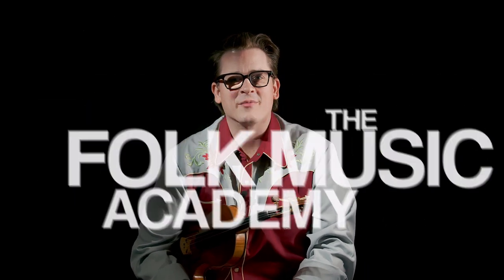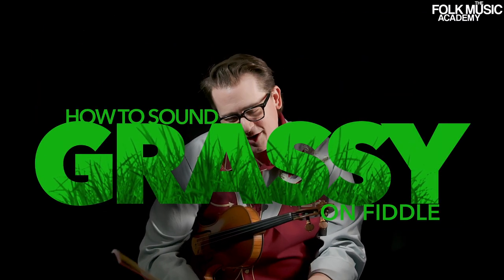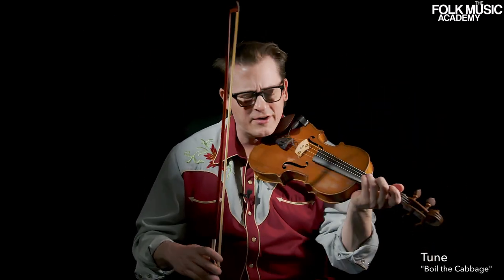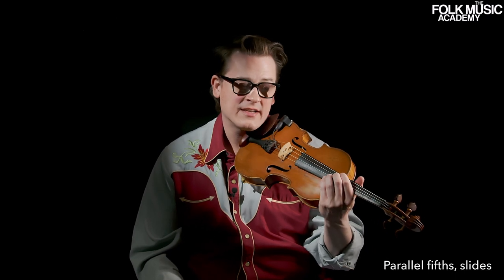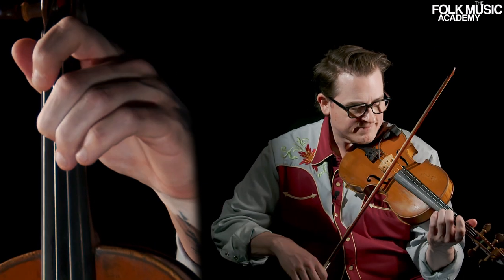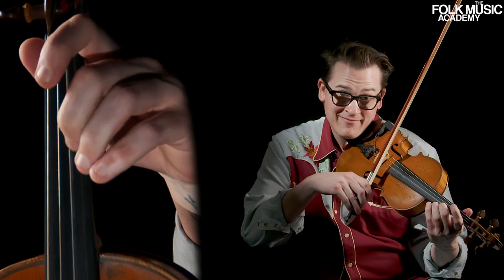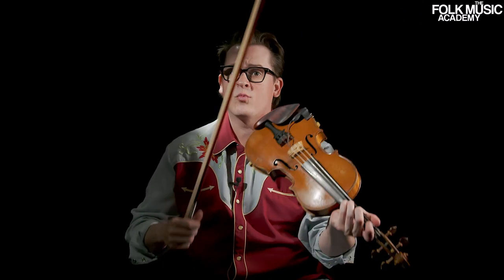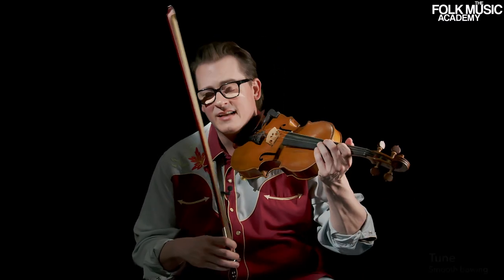Ross Holmes - Bluegrass Fiddle - How to sound Grassy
Ross Holmes' Bluegrass Fiddle online video course on The Folk Music Academy is a fantastic resource for anyone looking to learn or improve their bluegrass fiddle playing skills. The course covers a range of classic tunes, including "Jerusalem Ridge" and "Gold Rush". With Ross' expert guidance, students will learn how to play these tunes in-depth, including the techniques and nuances that make them so iconic in the bluegrass genre.

Ross Holmes is one of the most recognized musicians and creators of his generation. A founding member of the ground-breaking acoustic band, Cadillac Sky, Holmes established his reputation as a multi-genre player as the band became recognized for their crossover recordings and energetic live performances.

00:00 Intro
01:42 The start of Bluegrass
02:44 Tune -"Boil the Cabbage"
03:10 Double stops
03:40 Parallel fifths, slides
05:03 Runs & grace notes
05:28 Utilizing chord notes
07:06 The bowing
08:56 Tune - Smooth bowing